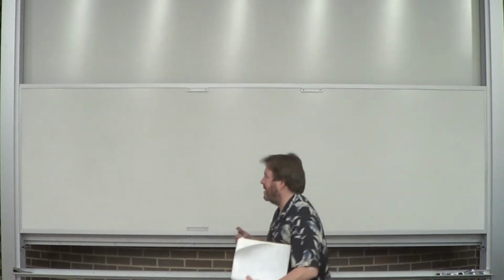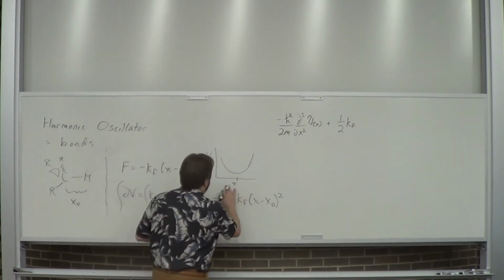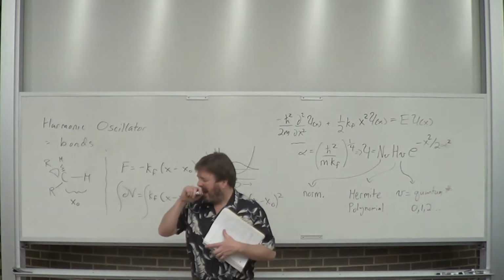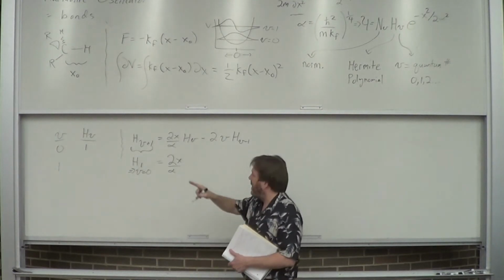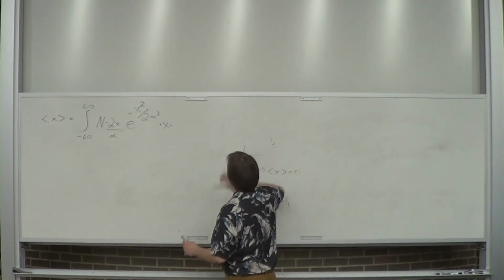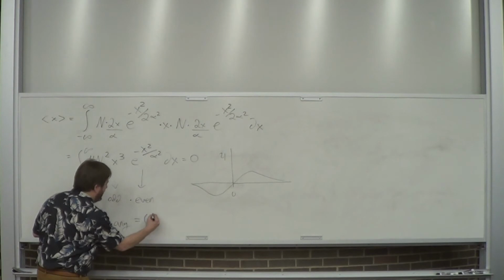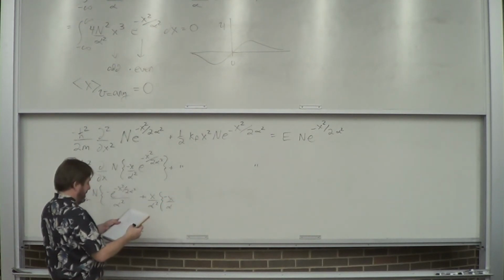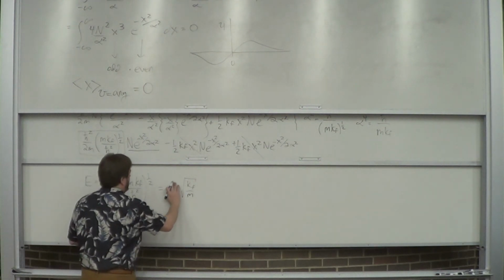Lecture 19- The Harmonic Oscillator (Bond Vibration) Pt. I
Introduction to the harmonic oscillator, potential energy, wavefunctions, and energy